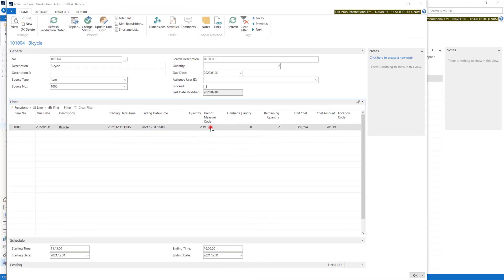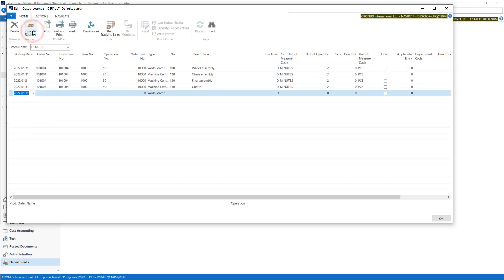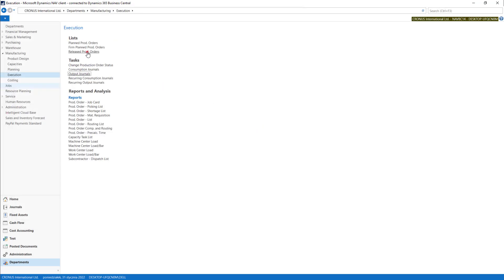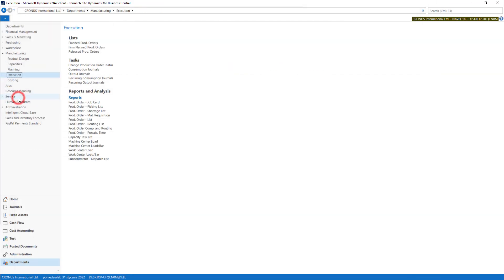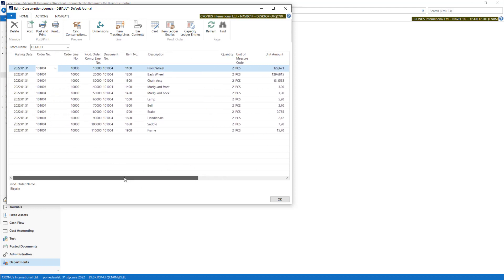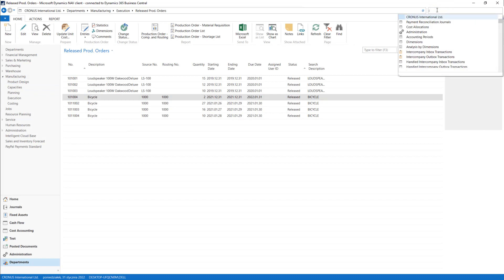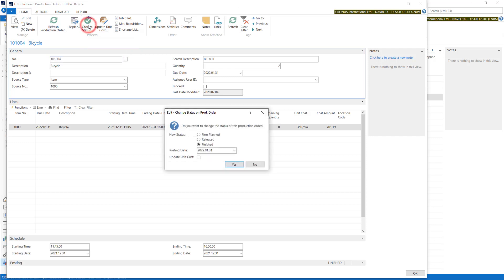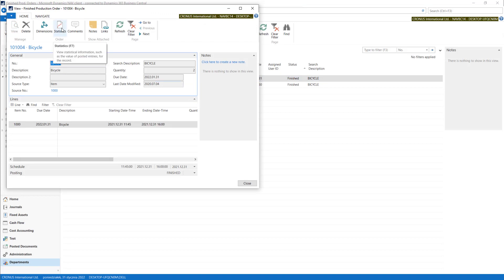3.3.18 Manufacturing Process/ PRODUCTION OUTPUT AND CONSUMPTION JOURNALS - Dynamics BC NAV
Course: General Basics
Section: Manufacturing Process - Items and process overview
Lesson:  Production Output and Consumption Journals

Hundreds of films to come in 5 different courses:
1)Course: Financial Management - Basic
2) Course: Financial Management - Advanced
3) Course: General Basics
4) Course: Purchase
5) Course: Sales